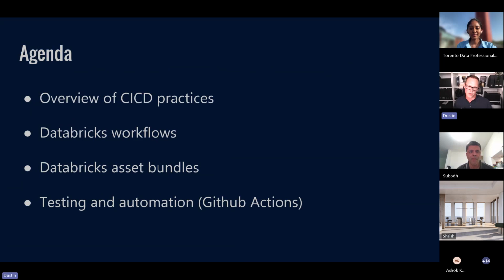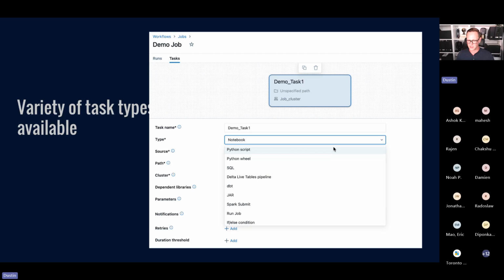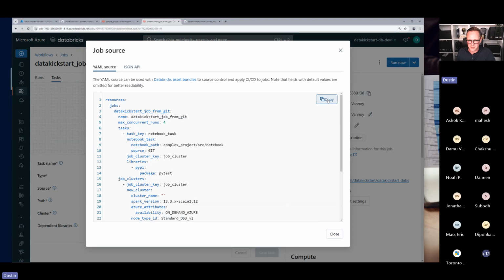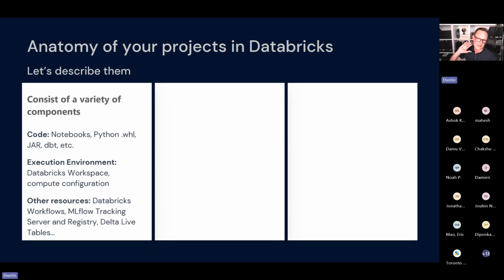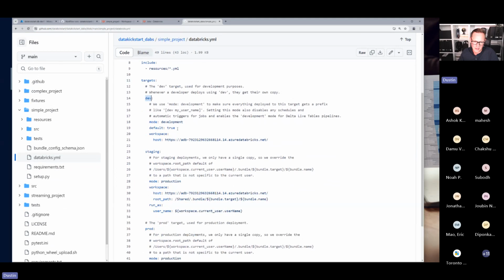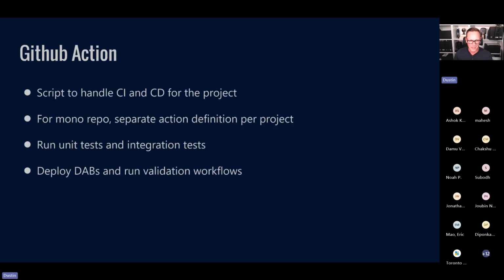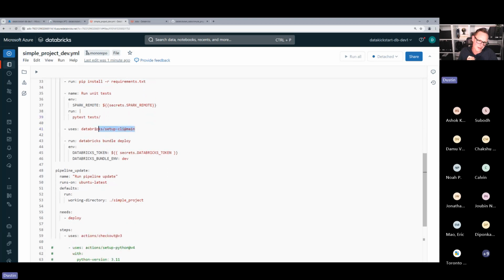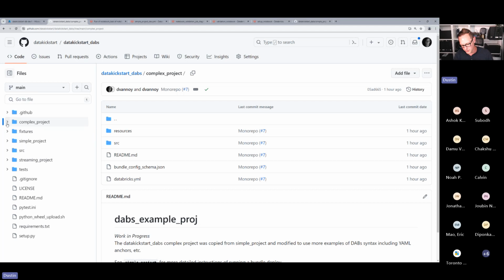Toronto Data Professionals Community May 2024 - Databricks workflows CICD and Automated Testing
TDPC May 2024 - Databricks workflows CICD and Automated Testing